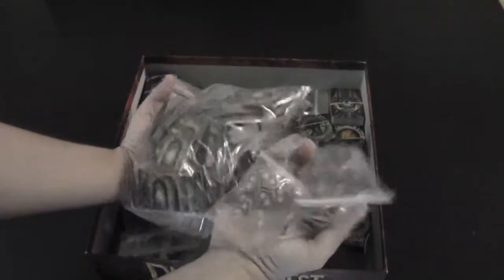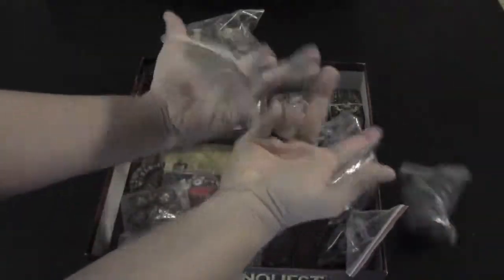Dear Fantasy Flight Trench,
A formal letter to the ever-loathed Fantasy Flight trench.